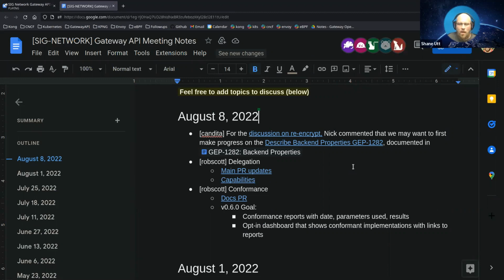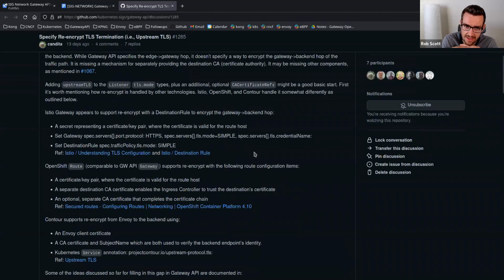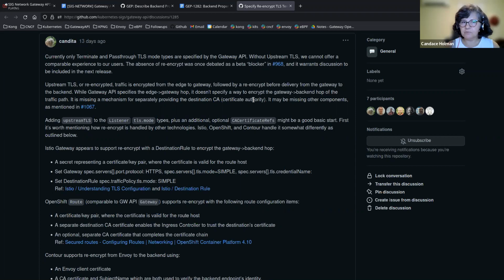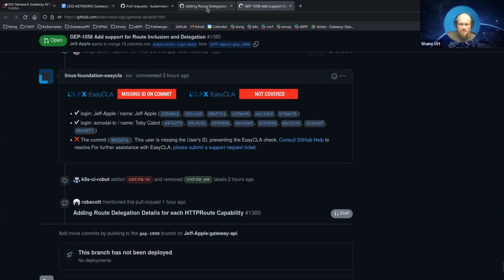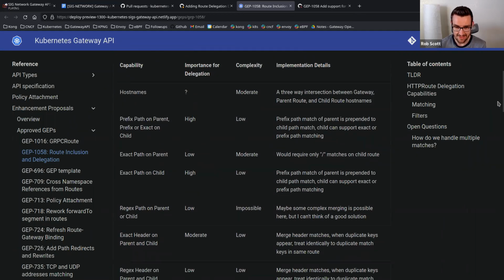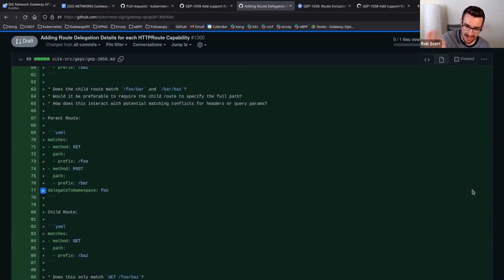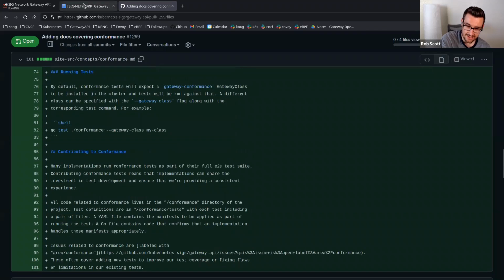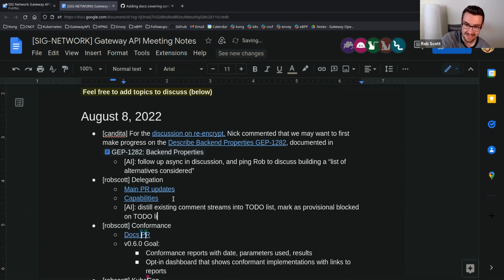SIG Network Gateway API Meeting for 20220809